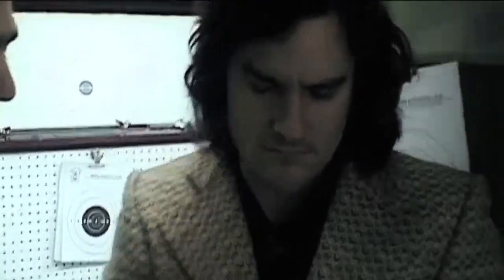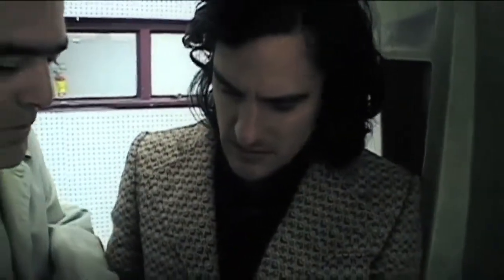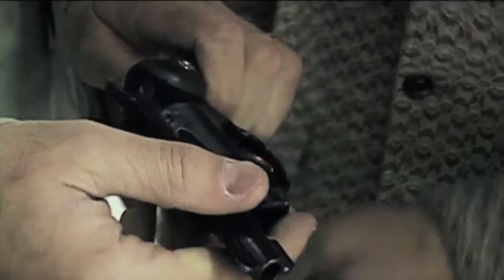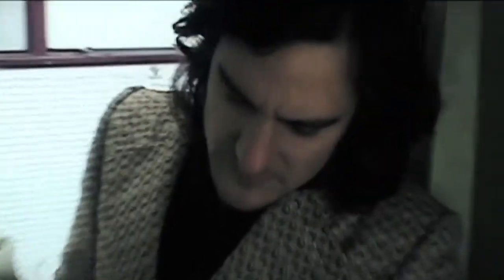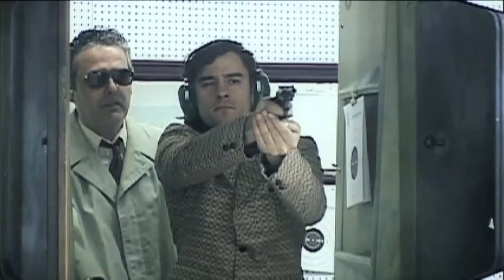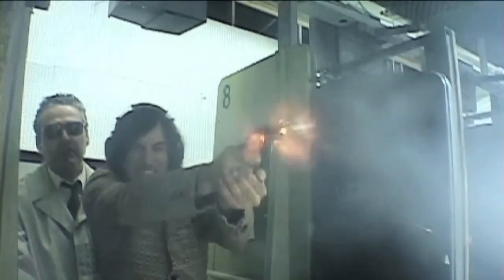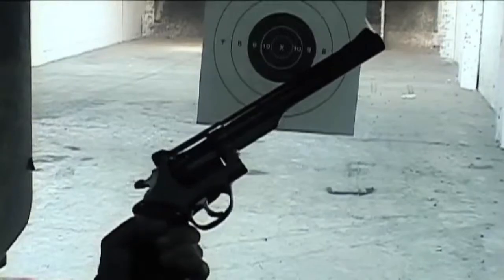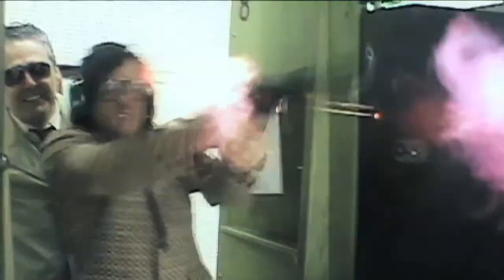"Eating the Restaurant" (learn how to fire a gun)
Ten Dollar Tales presents "Eating the Restaurant"
scene: Albert learns how to fire a hand gun